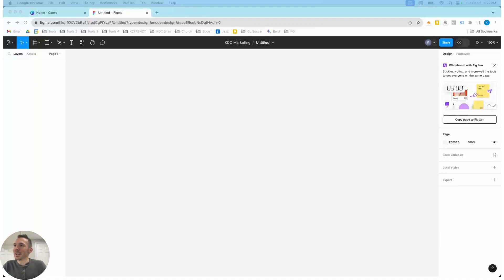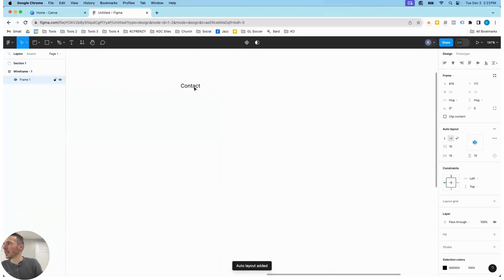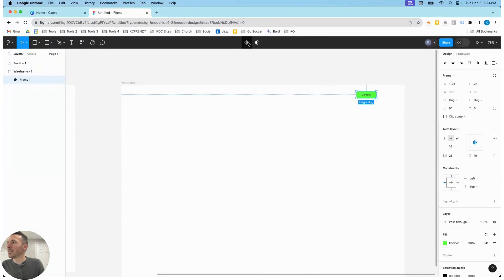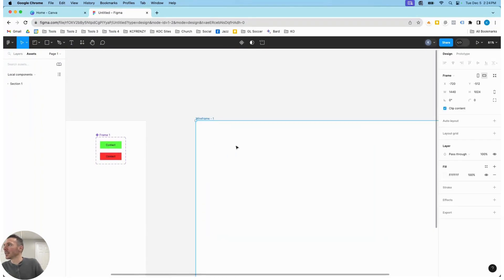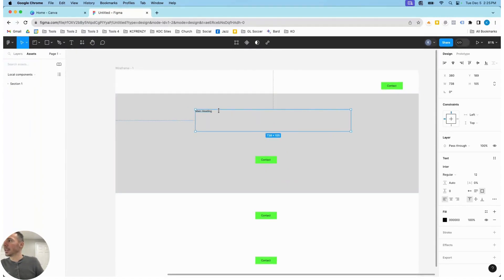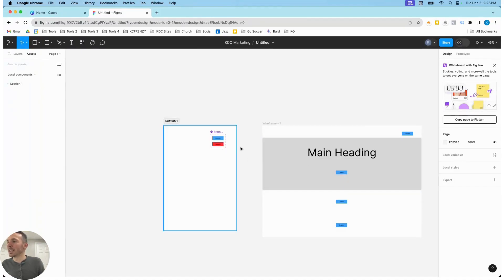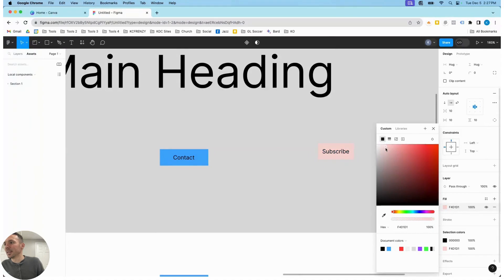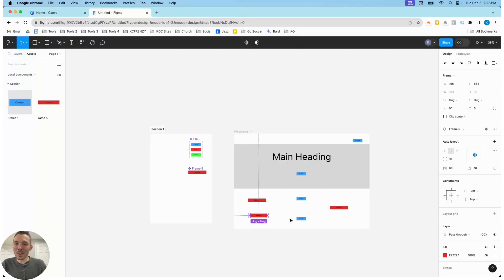Creating A Reusable Button in Figma Using Frames & Components | Quick & Easy Tutorial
Elevate your Figma game with our latest tutorial! 🚀 Join us as we dive into the world of design efficiency, learning how to craft reusable buttons using frames and components. With this step-by-step guide, you'll discover the power of making changes in one place and seeing them ripple across all your buttons seamlessly.

🚀 Products Used in This Video:

Hyper Drive USB C Hub